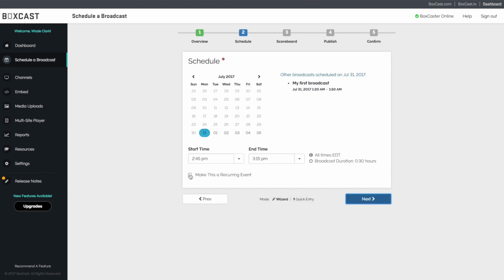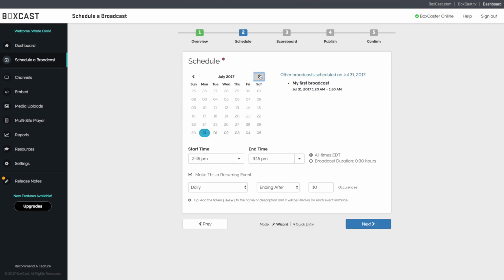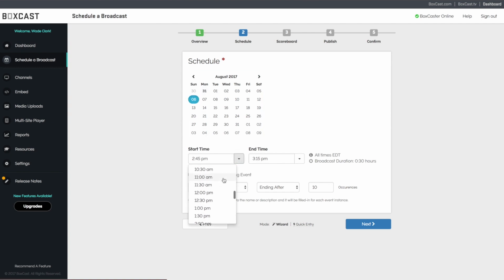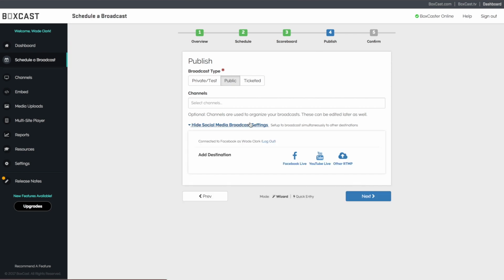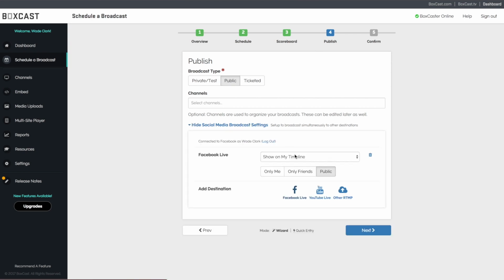Scheduling Recurring Events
Scheduling recurring events is one of the easiest ways to simplify your live streaming workflow. With BoxCast, your broadcasts will automatically start at the right time based on your schedule—so you can focus on what matters most. In this video, we’ll walk you through how to set up recurring events in just a few clicks and save time on every future stream.